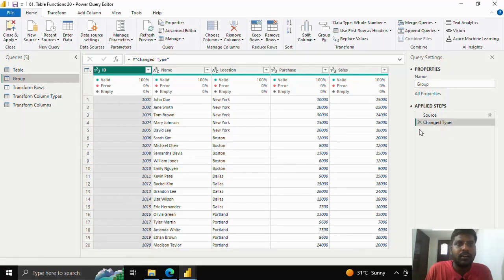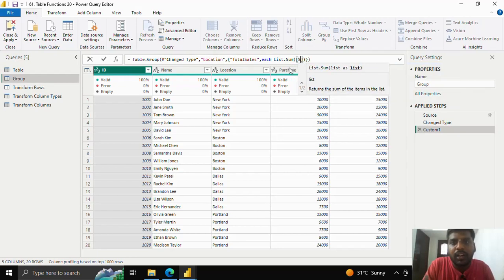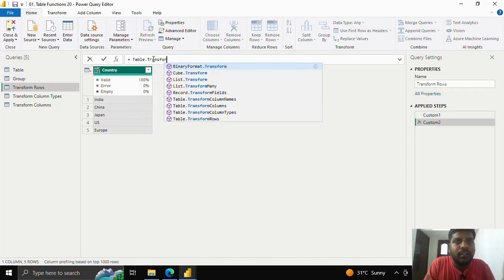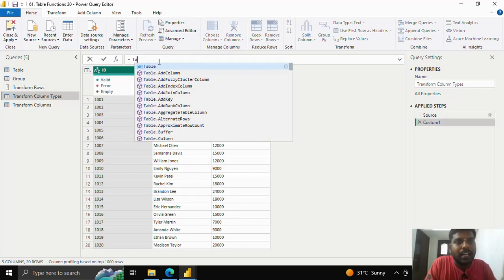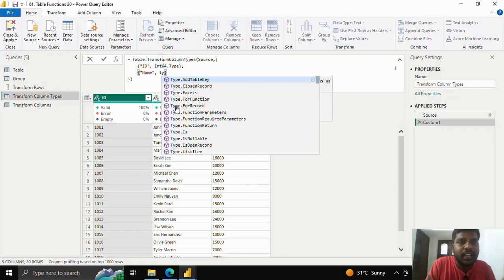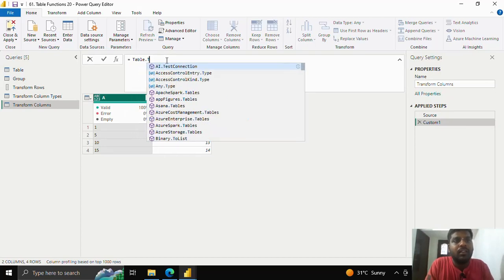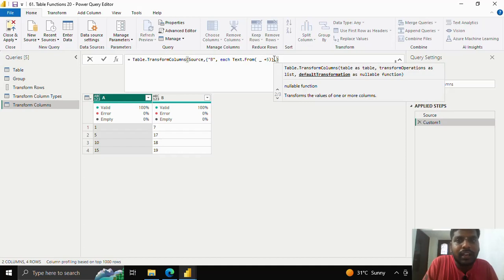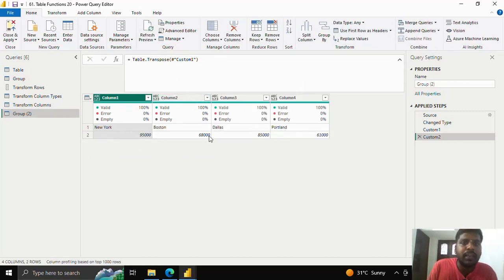Power Query | M Language | How to Group, Transform and Transpose In a Table of Power Query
This video is about How to Group, Transform and Transpose In a Table of Power Query